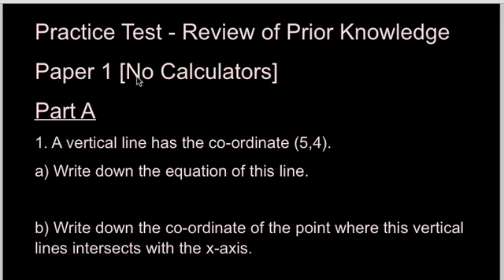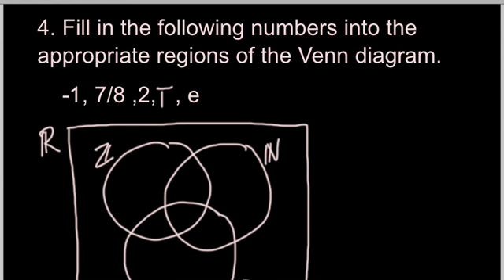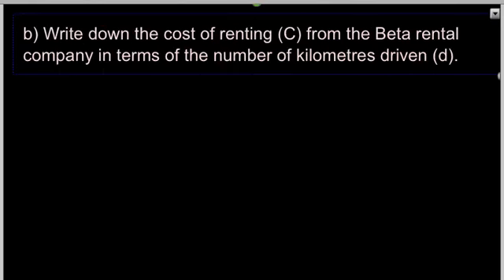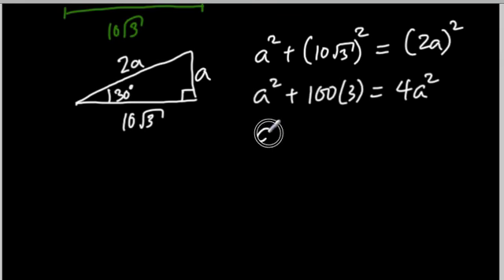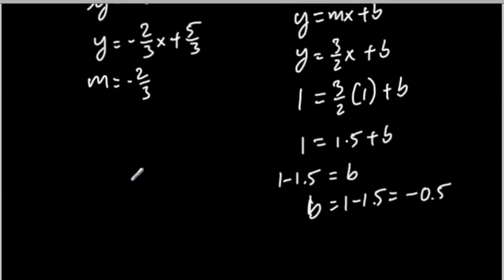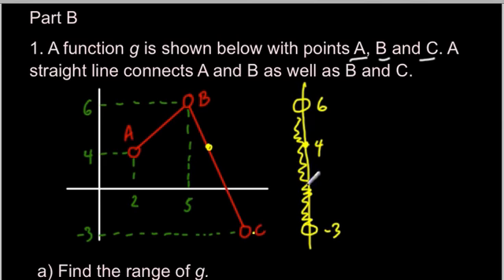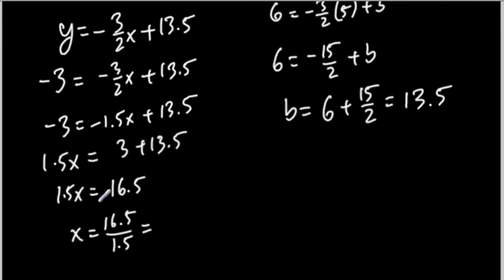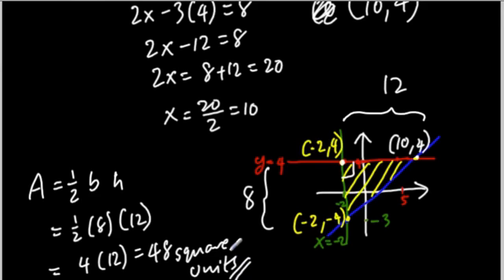Prior Knowledge Practice Test solutions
Prior Knowledge Practice Test Solutions (Time tags below)
PAPER 1
Part A
Q1 0:21
Q2 5:45
Q3 6:55
Q4 8:32
Q5 12:01

PartB
Q1 15:38
Q2 23:22

PAPER 2
Part A
Q1 29:28
Q2 33:03
Q3 35:11
Q4 37:11

Part B
Q1 42:13
Q2 53:34